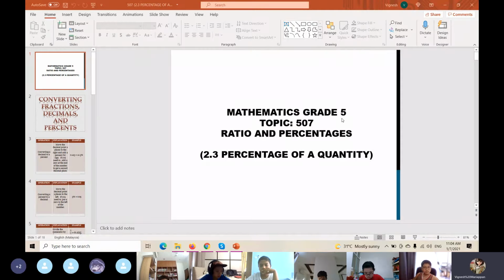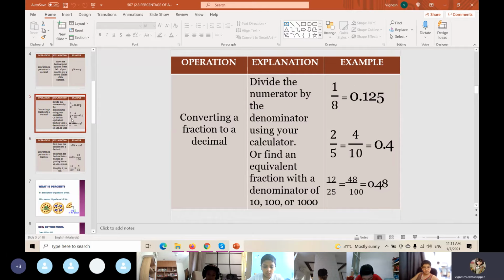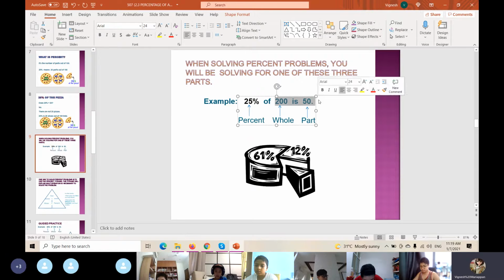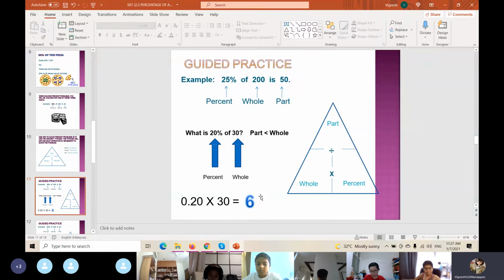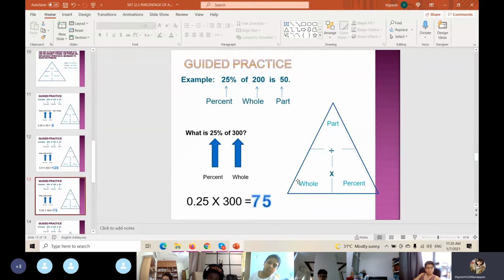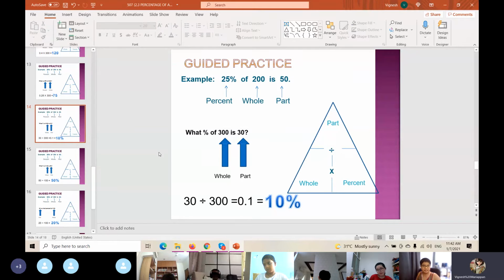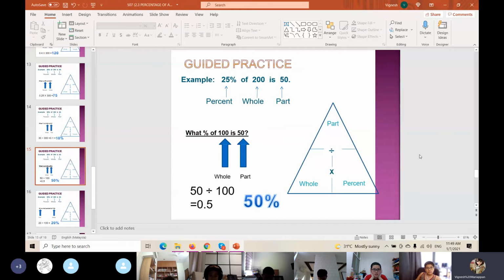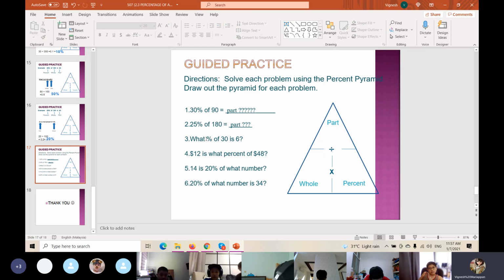MATHEMATICS GRADE 5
507: LESSON 2.3 PERCENTAGE OF A QUANTITY